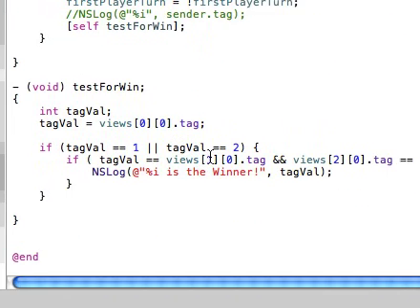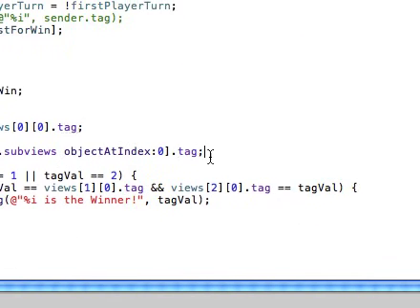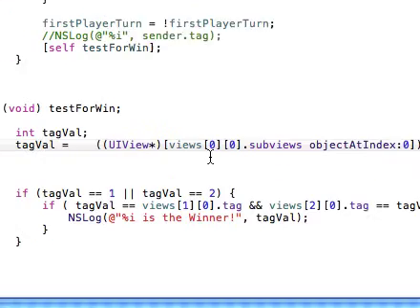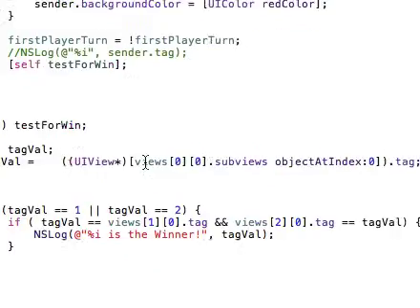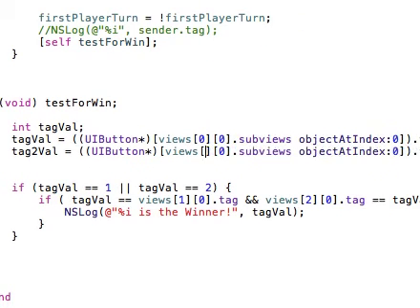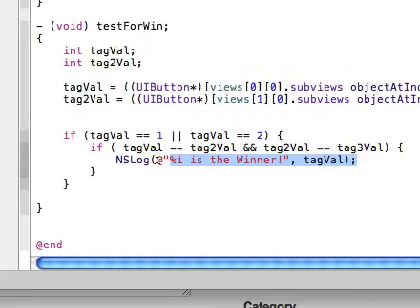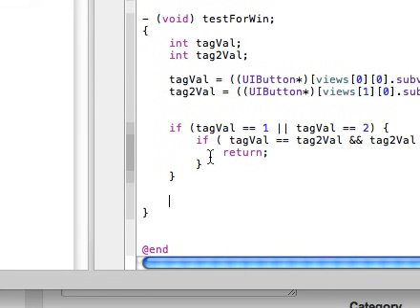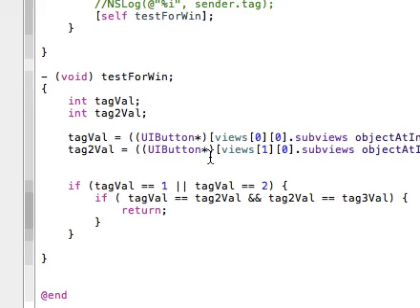Tic Tac Toe 5 .5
This is how I would normally prepare testing for the win. I avoided it bc the tutorial is aimed at people new to doing this